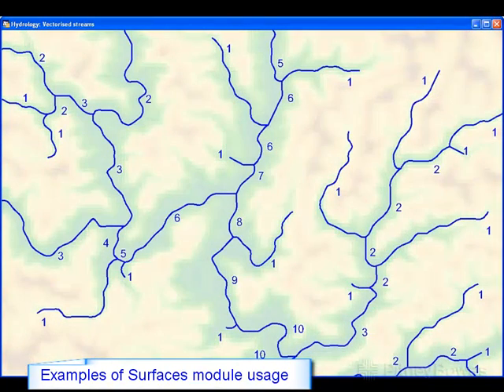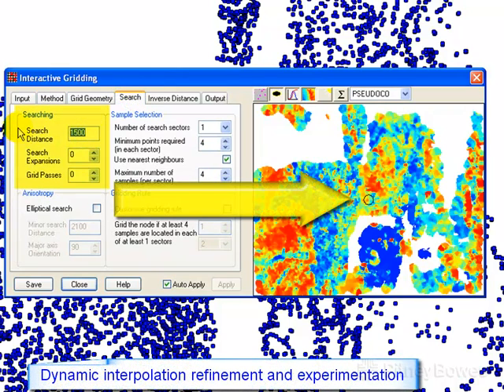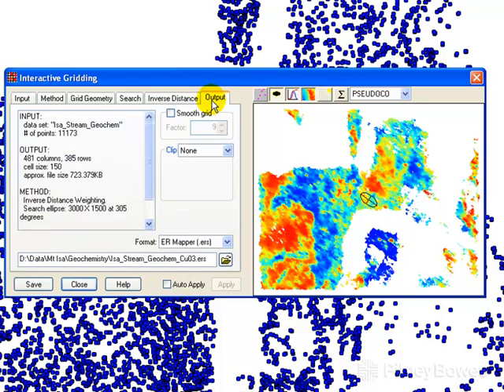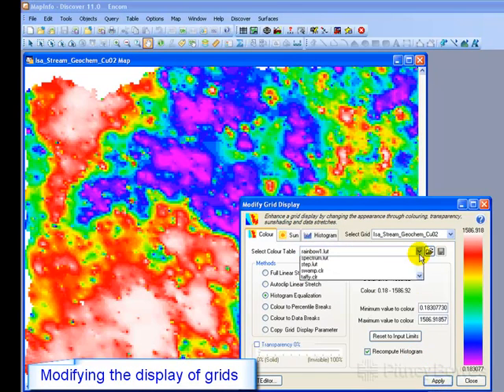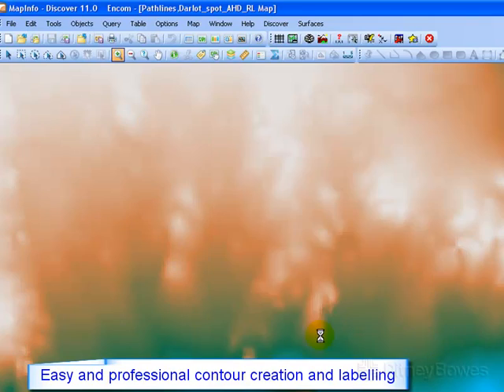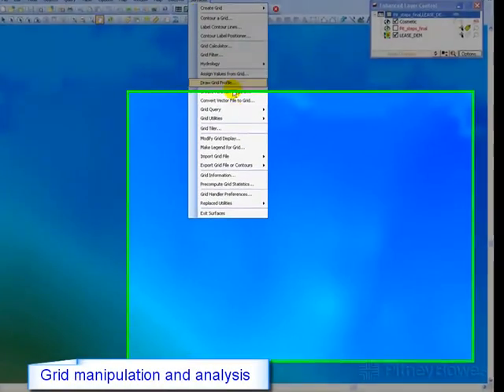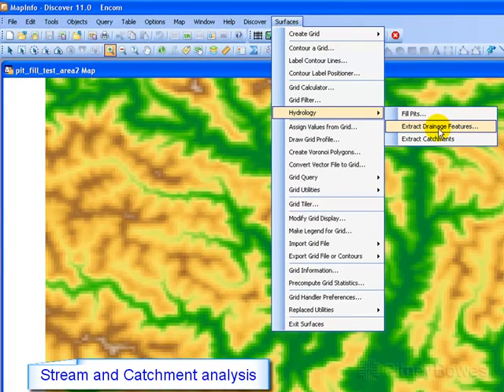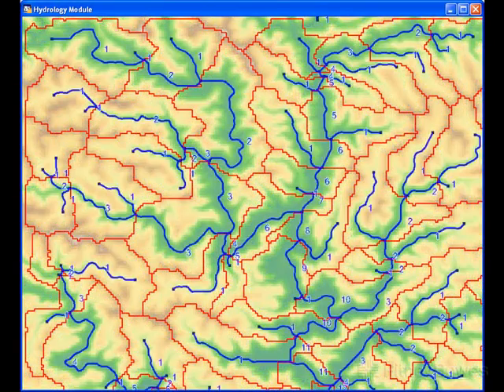Discover GIS Surfaces Module.mp4